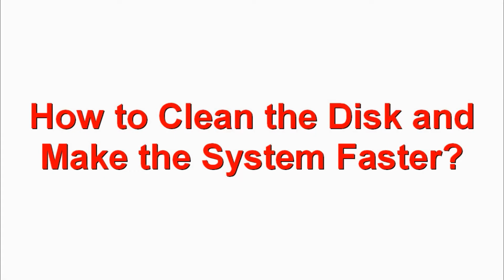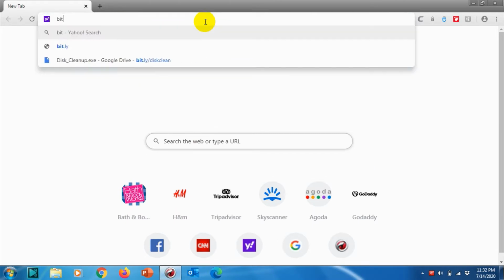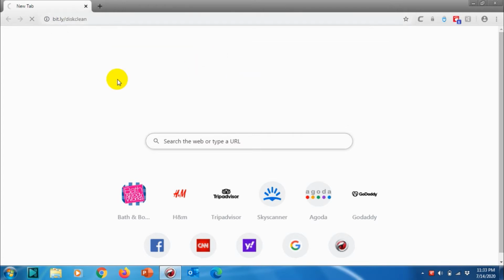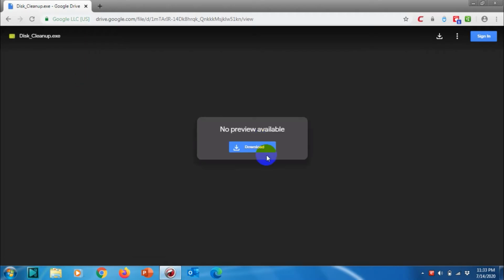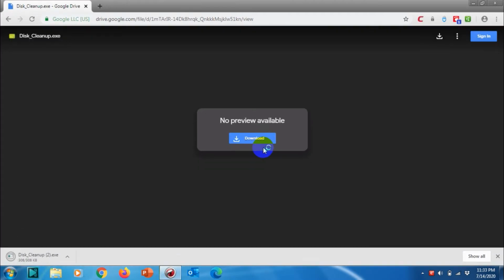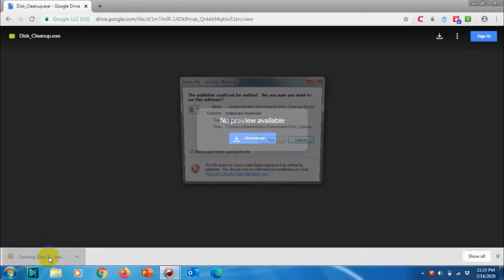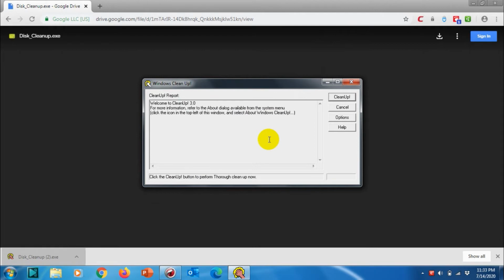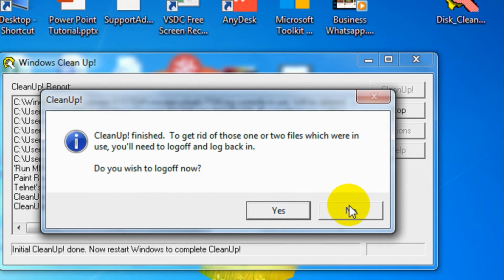Clean Windows Computers and Make the System Faster - Disk Cleaning Temporary/Unwanted Files in PC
In this video , I am introducing a tool for deleting the unwanted /temporary files and make the windows computer performance better.

After you have downloaded, you can follow the video to clean your PC.